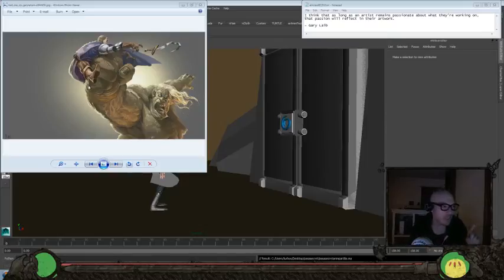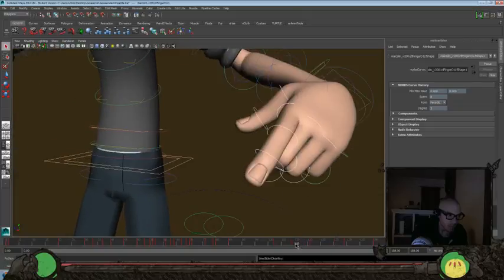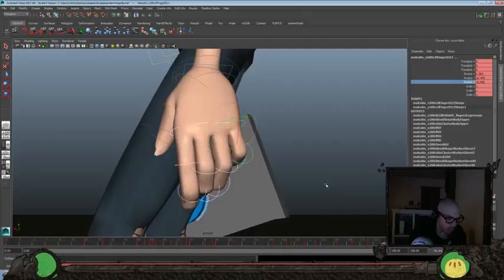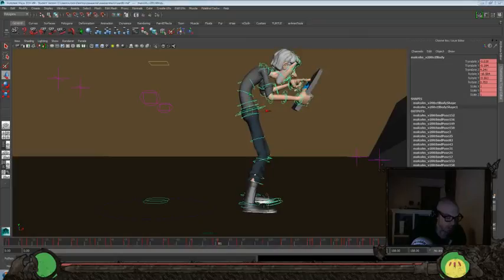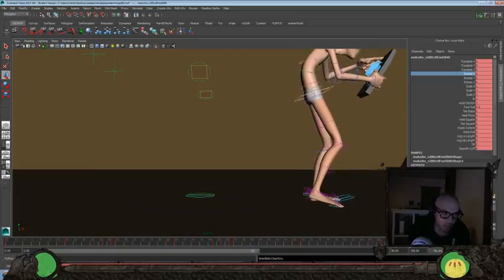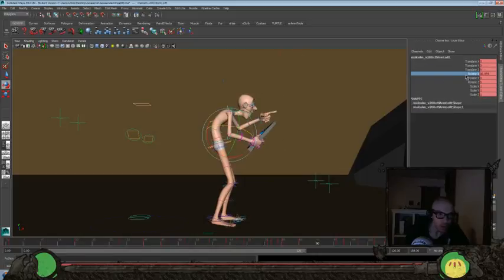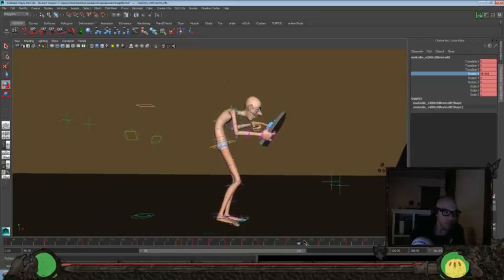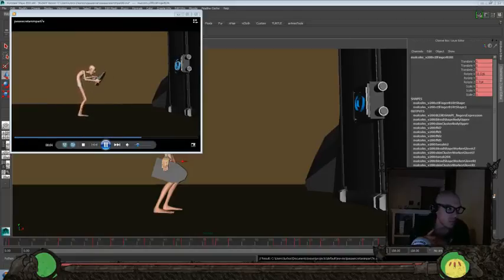Animation Time! - Secret Password Part 8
Today's Inspiration:
I think that as long as an artist remains passionate about what they’re working on, that passion will reflect in their artwork.